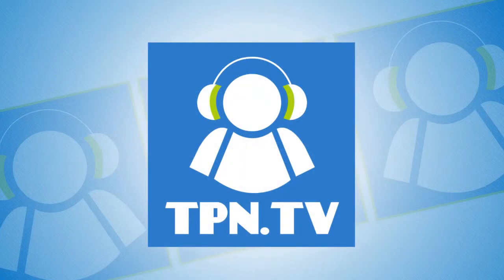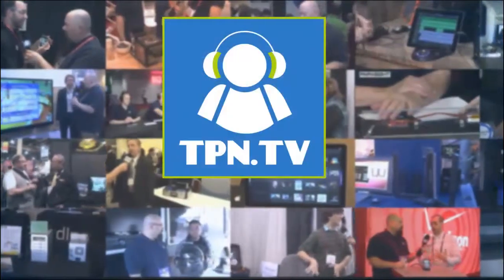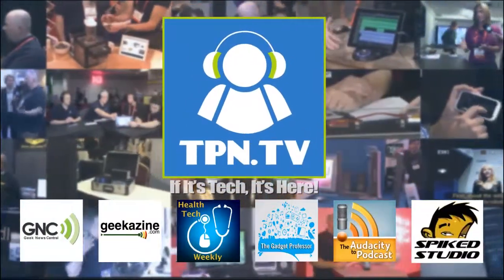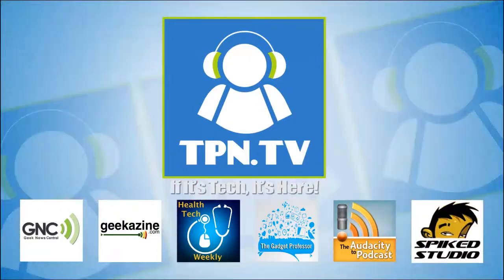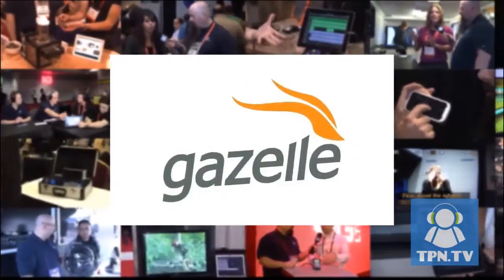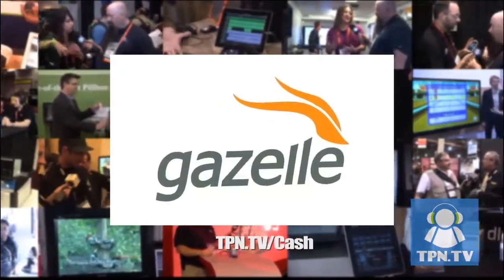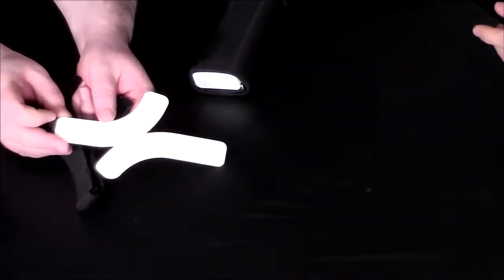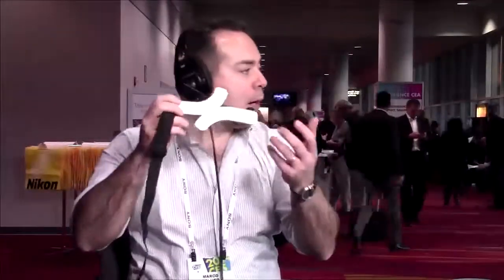CES 2014: QuardioArm and Quardio Core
Quardio introduced QuardioArm and QuardioCore products to capture more information about your heart. The QuardioArm is a blood pressure monitor while the core is a piece you set on your chest. It acts similar to a ECG monitor.